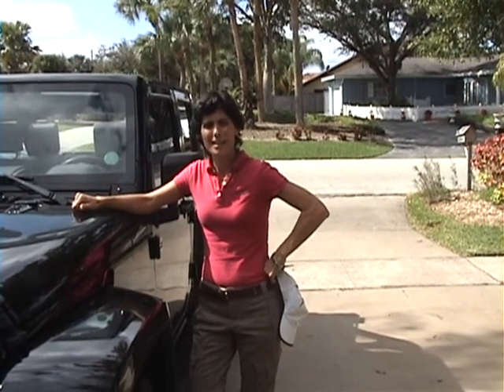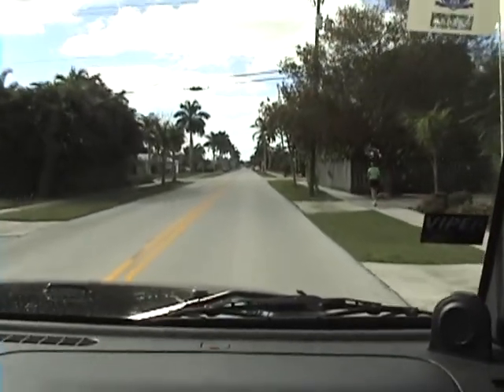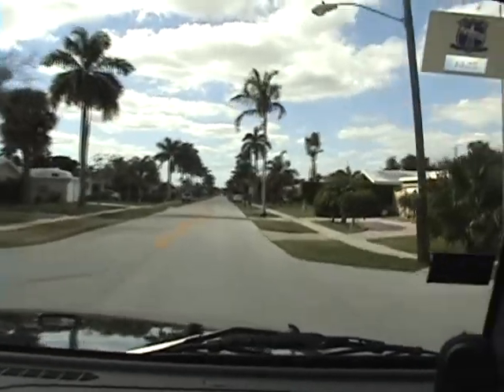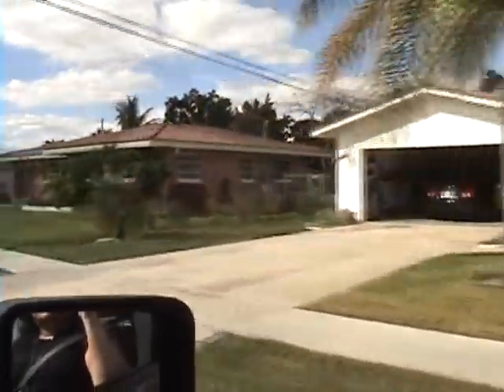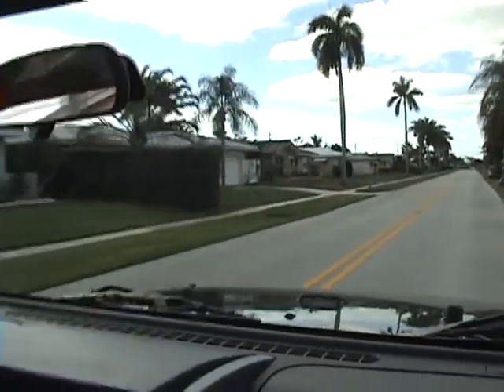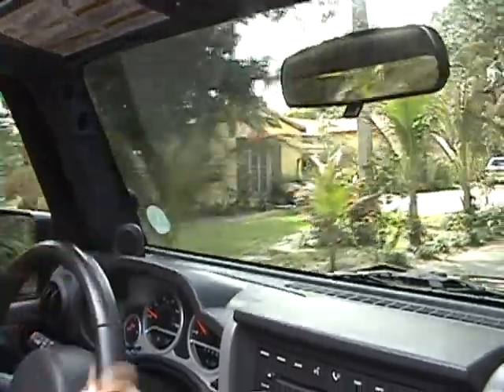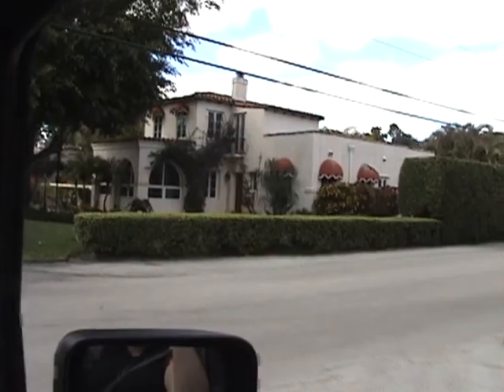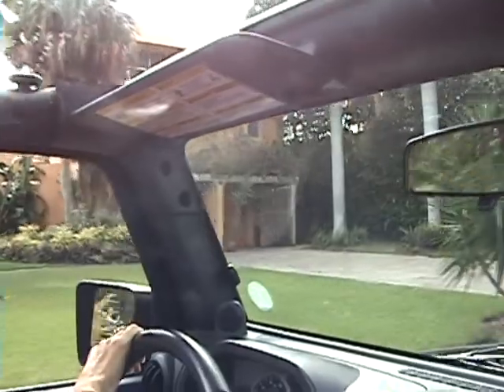Homes Boca Raton Area Part IV_0001.wmv / Terry Story Real Estate Survival Guide Series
Homes and Neighborhoods in Boca Raton part IV. Drive around with Realtor Terry Story to see what's out there in Boca Raton.